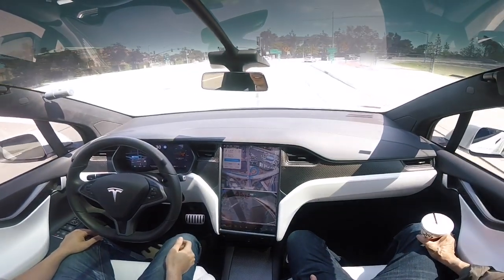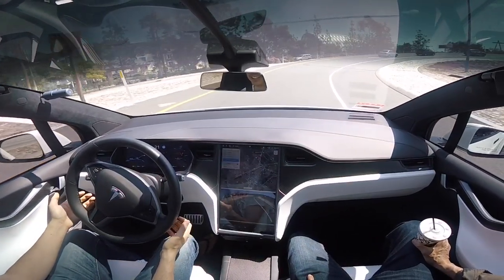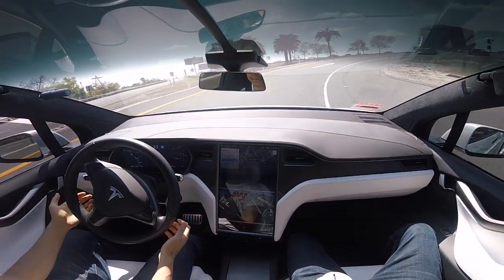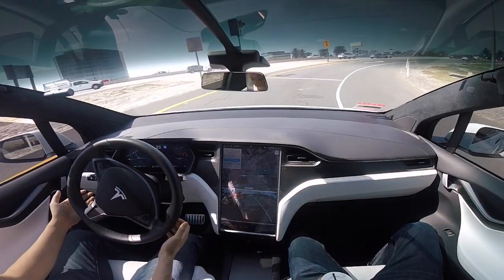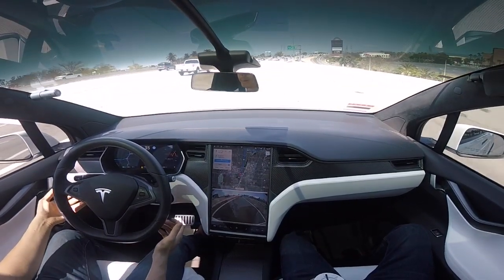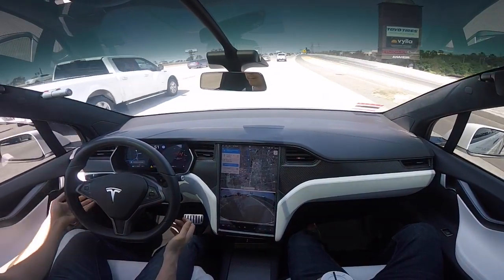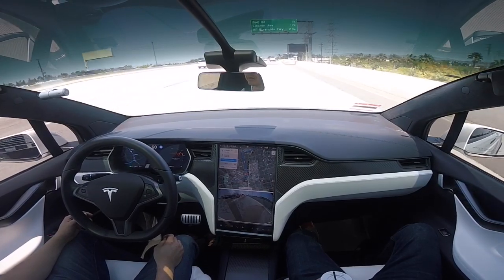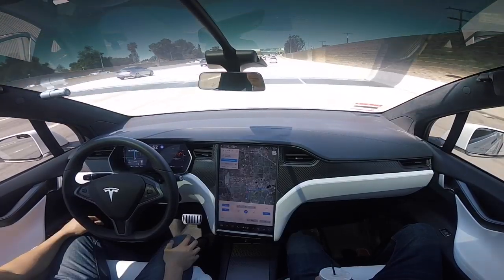Tesla Autopilot On-ramp Highway 2019.8.3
FREE/ Chance to WiN a Tesla Roadster 2.0 or a Model Y Signature Series and free supercharging if you use a referral code to order a Model S 3 X or Y

Discretion: Tesla Autopilot at the publication date of this video, requires you to keep hands on steering wheel. This video is demonstration of possible scenarios without hands on steering wheel.  Do not attempt to replicate.